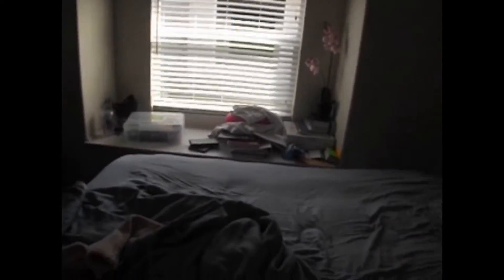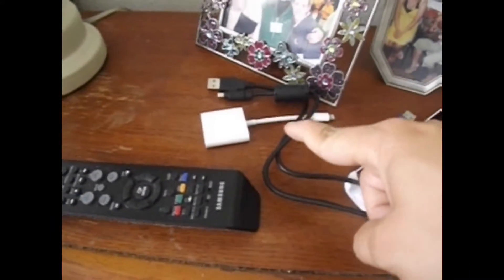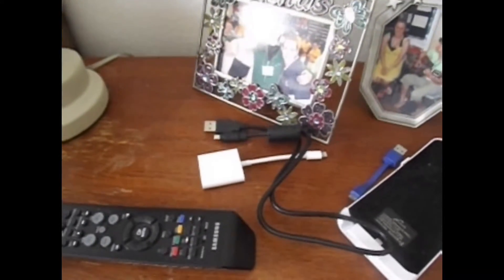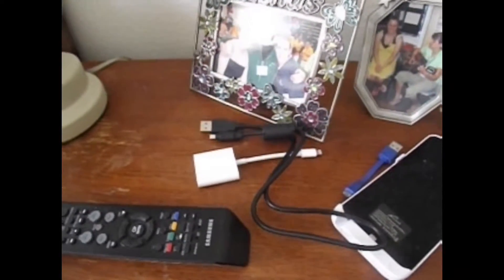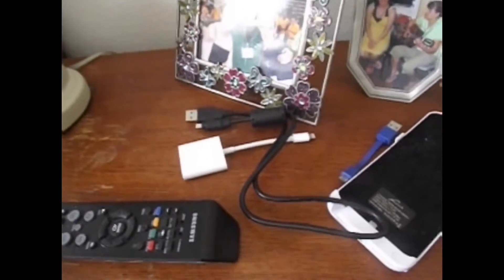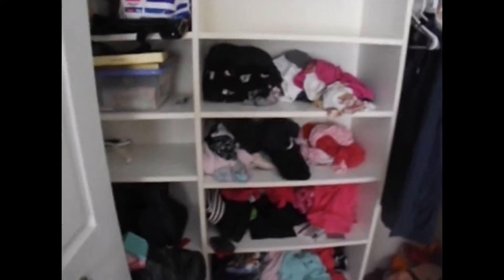Room tour 2016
Instagram sashakuhnvlogs
Instagram sashanewtheme